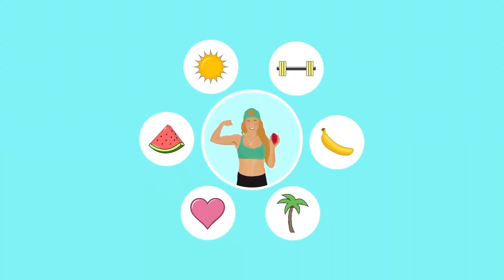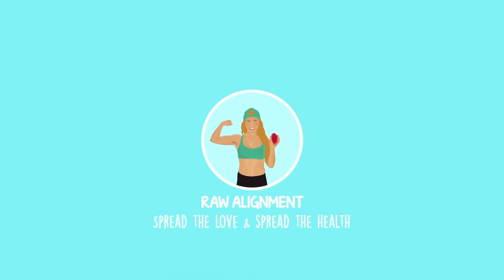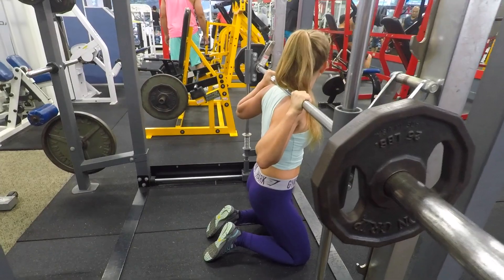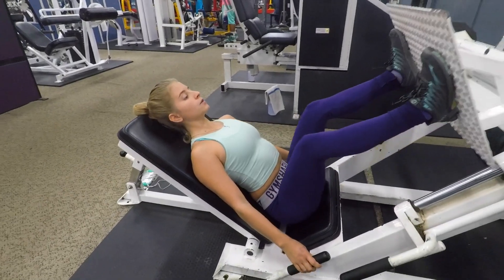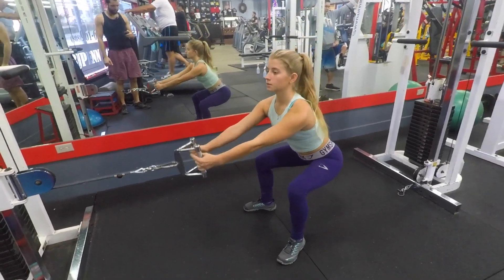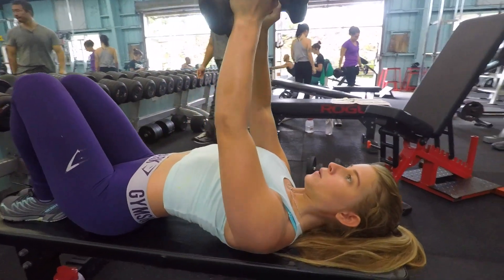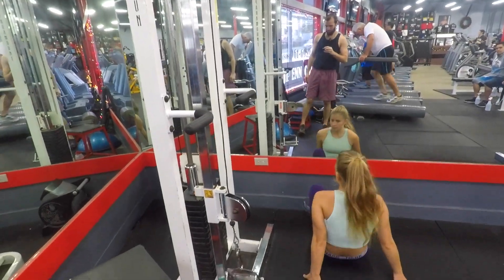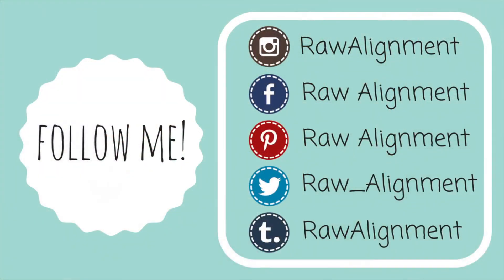FULL BODY GYM WORKOUT (with instructional voiceover) // VLOGMAS DAY 24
Hii love, Alyse Parker here :)  I’m the lil’ human who shares videos on this channel about all things health, mindset, and manifestation. I’ve been sharing my journey on YouTube for the past 5 years + am so infinitely grateful for the community that we have co-created here together. If you strive to turn your dreams into reality + build unshakable confidence in who you are ~ then this is the channel + community for YOU. Welcome to my unique lil’ corner of the interweb, friend. 🤓Feel free to kick your shoes off, grab your journal, get cozy, and stay a whiiile. I trust you’re gonna fit in perfectly. 👽

If you made it all the way to the end of this description comment "ALIGN" in the comment section 🍄